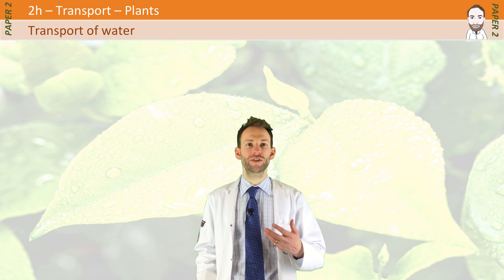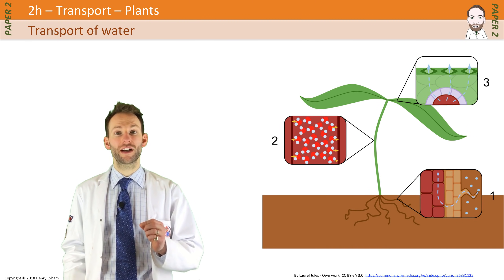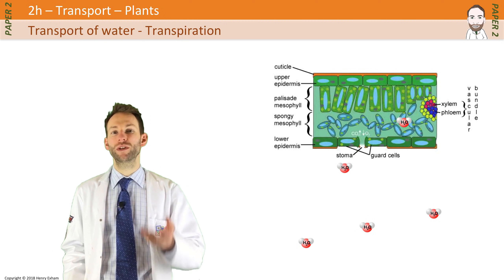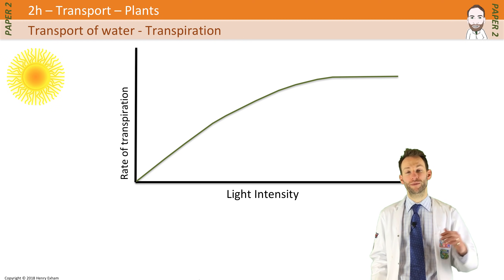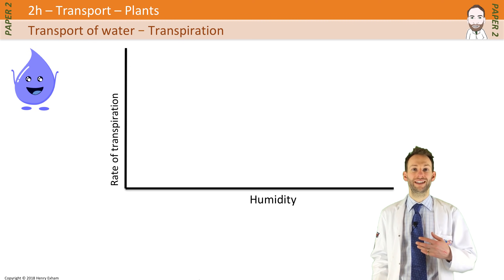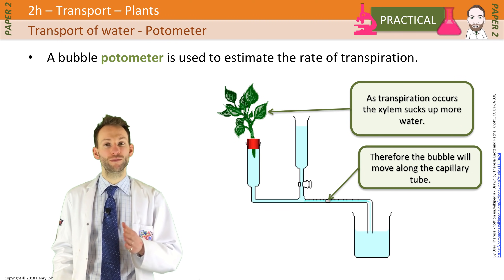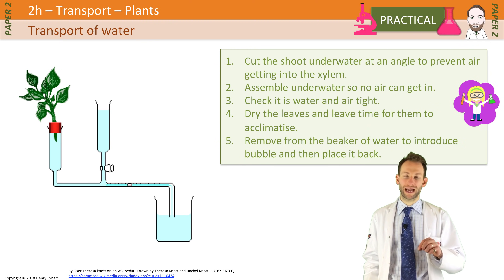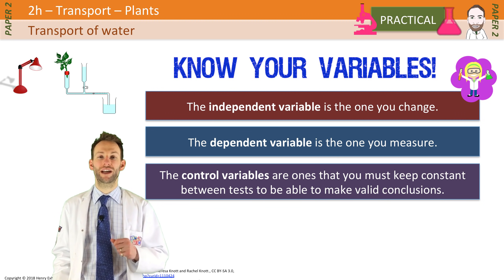Transport in plants - Transpiration - GCSE Biology (9-1)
to download a fully editable PowerPoint for this topic and others.